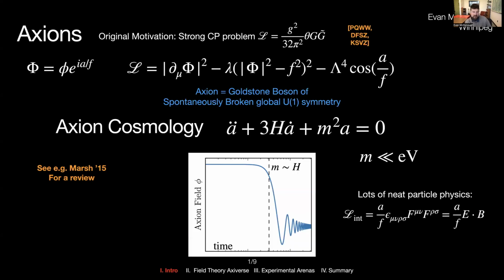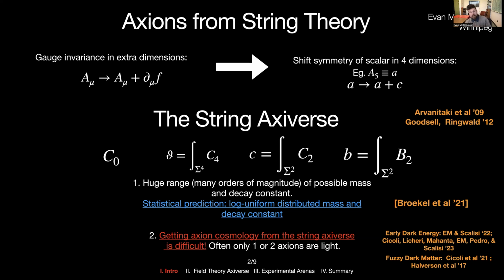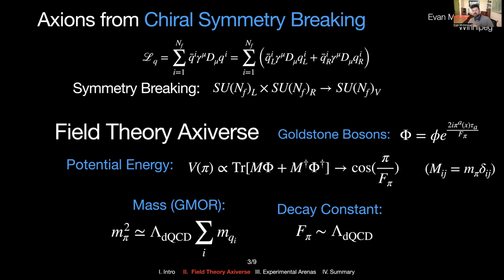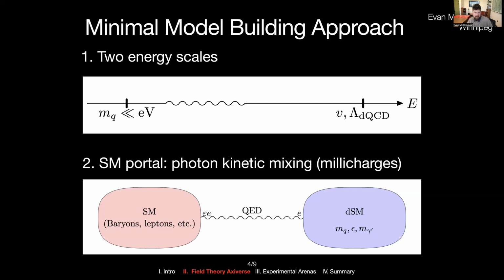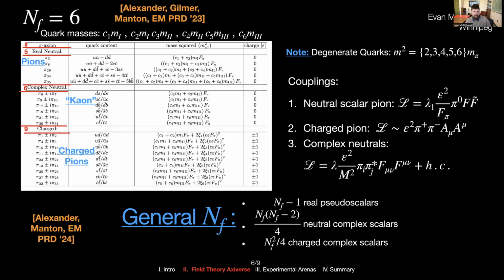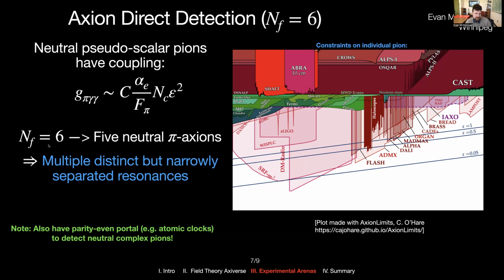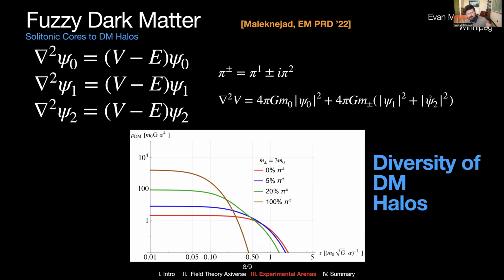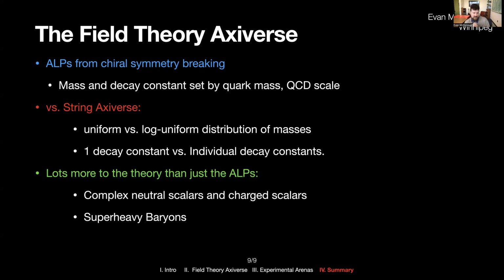Evan McDonough | The Field Theory Axiverse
Talk title: The Field Theory Axiverse
Speaker: Evan McDonough

Talk abstract:
Axion and axion-like particles (ALPs) are a prominent candidate for physics beyond the Standard Model, and can play an important role in cosmology, serving as dark matter or dark energy, or both, drawing motivation in part from the string theory axiverse. Axion-like particles (ALPs) can also arise as composite degrees of freedom following chiral symmetry breaking in a dark confining gauge theory, analogous to the Standard Model (SM) pion. A dark sector with arbitrary N_f flavors of dark quarks leads to N_f ^2 − 1 axion-like states, effectively a field theory axiverse. A portal to the visible sector can be achieved through the standard kinetic mixing between the dark photon and SM photon, generating millicharges for the dark quarks and consequently couplings, both parity-even and parity-odd, between the SM and pions. These couplings and the spectrum of fields leads to distinctive cosmological and particle physics signatures.